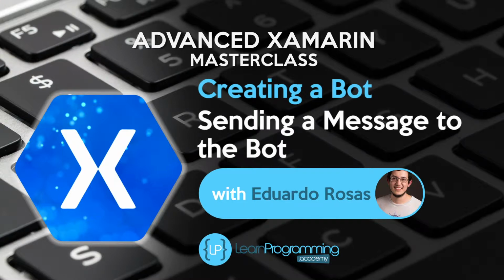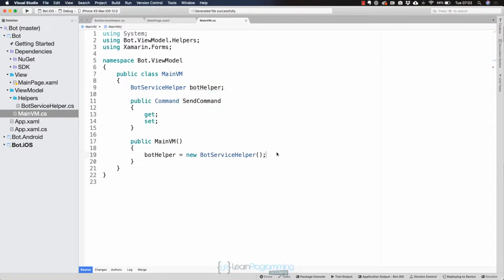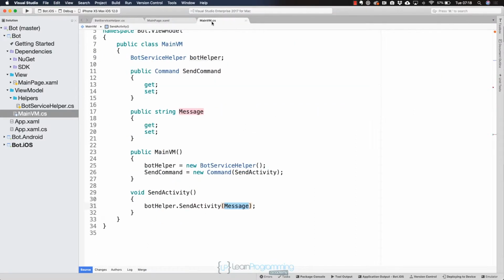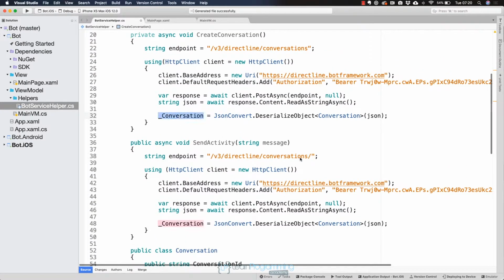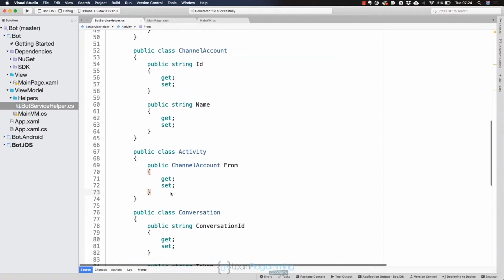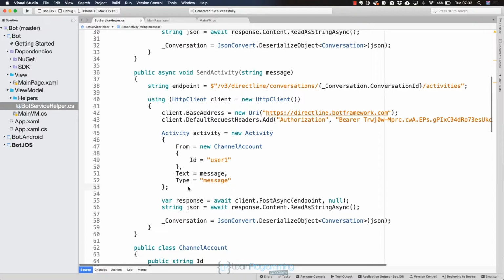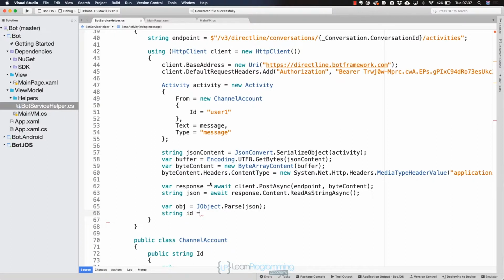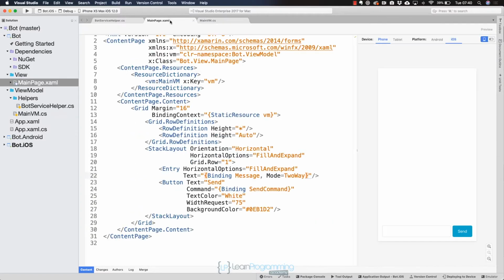Sample Course Training - The Advanced Xamarin Developer Masterclass on Udemy - Official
This is a sample from the Advanced Xamarin Developer Masterclass on Udemy. To see more information about this course, watch this youtube video.